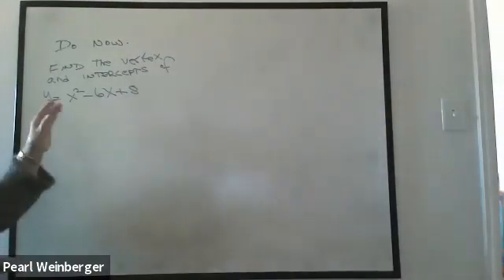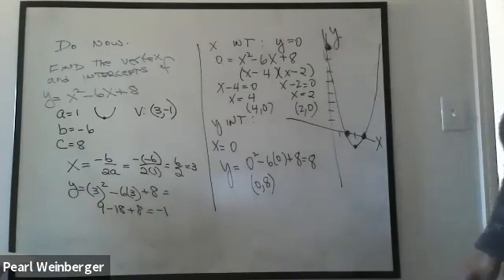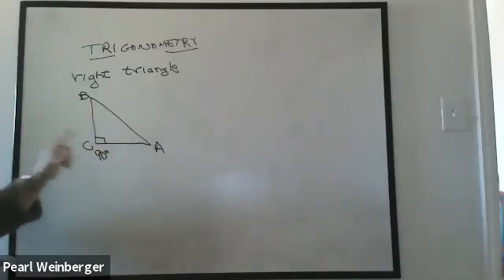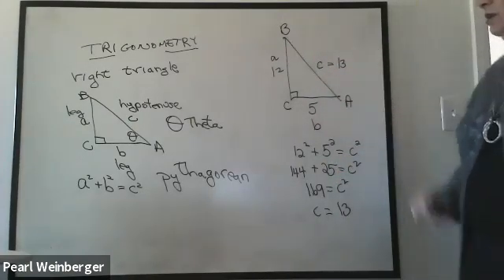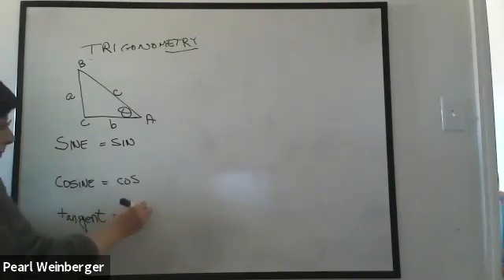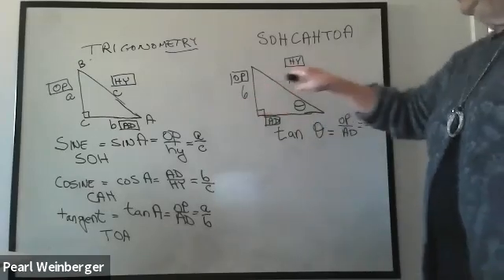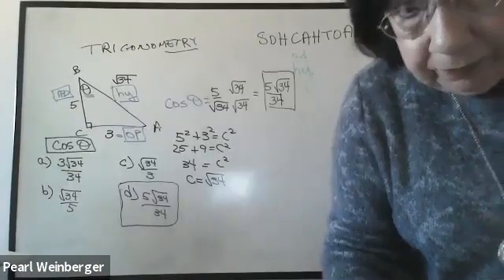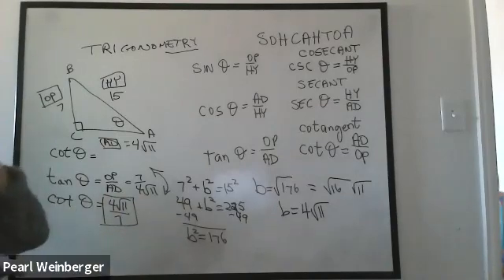Math 136-SEK1 Class #24 Nov 19, 2020